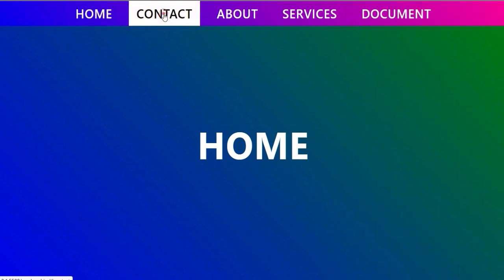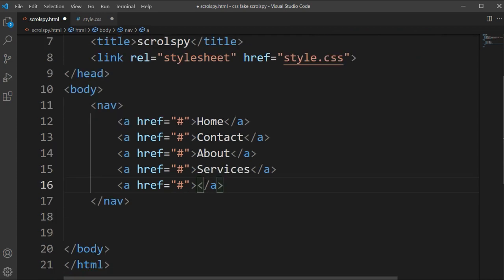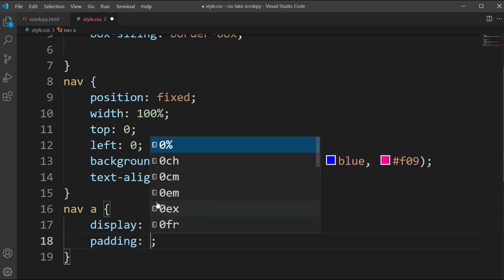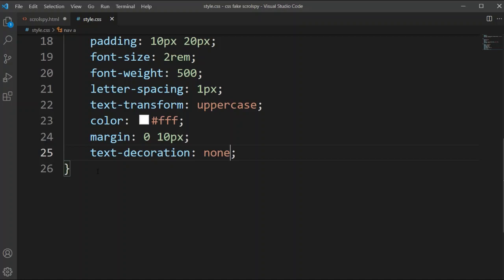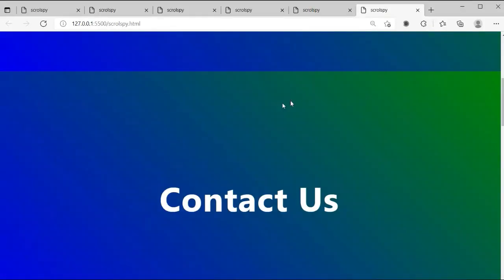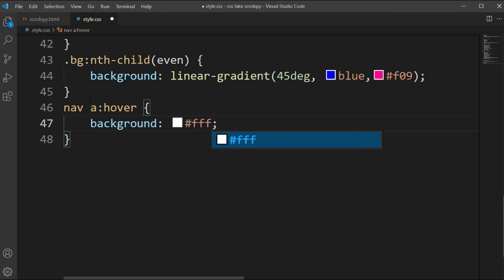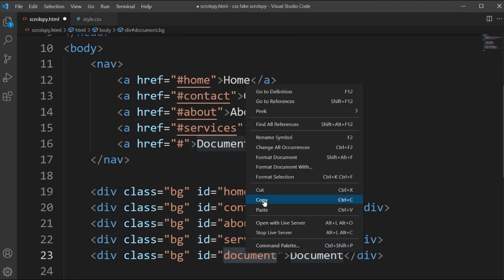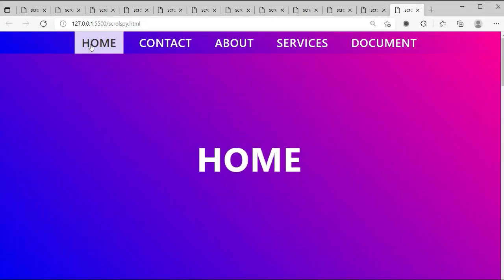Fake Scrolspy using only html and css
In This video Fake Scrolspy using only html and css  .

How do I add a scrollbar to HTML CSS?
How do you make a scrollbar in HTML?
How do you make the scrollbar visible in CSS?
What is a scrollbar in HTML?